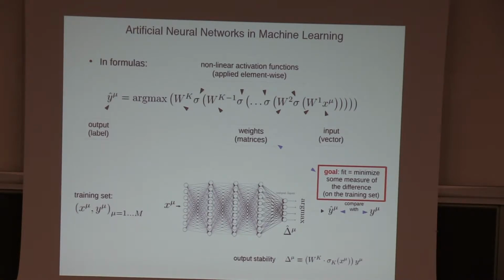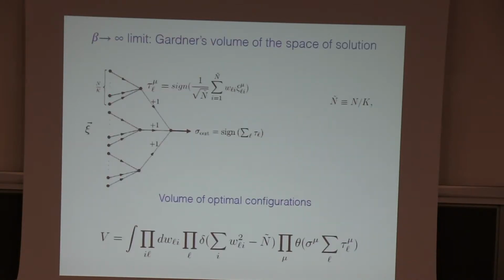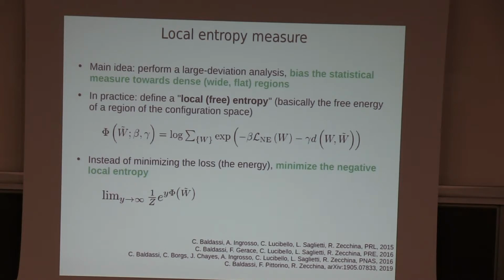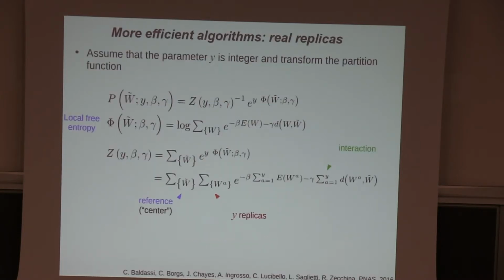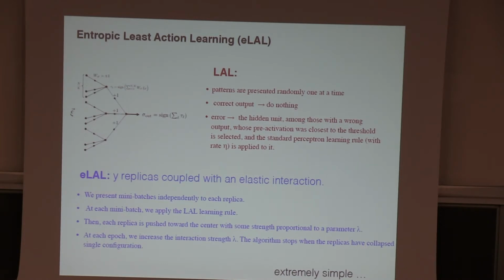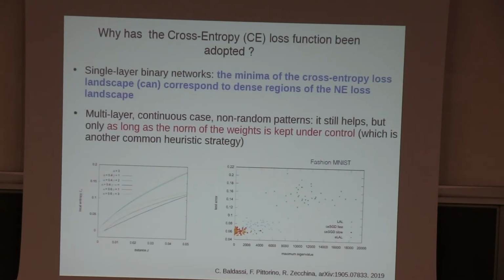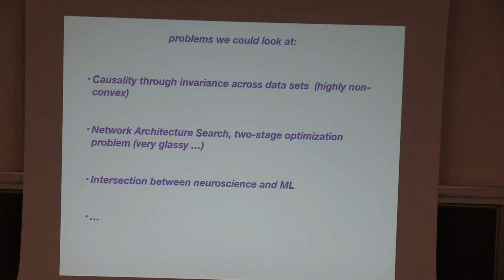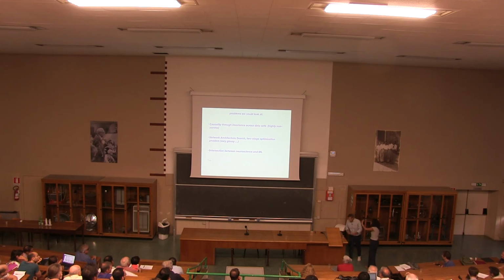Riccardo Zecchina - Robustness and out-of-equilibrium learning in neural networks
40 years of Replica Symmetry Breaking
10-13 September 2019, Rome